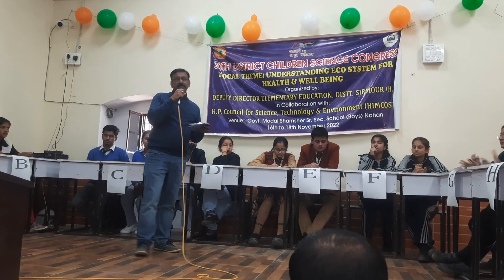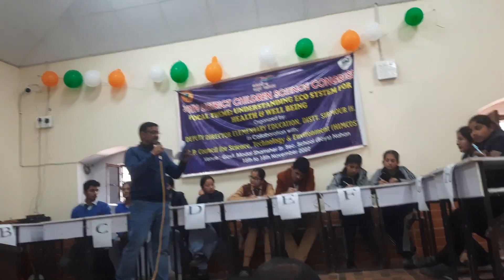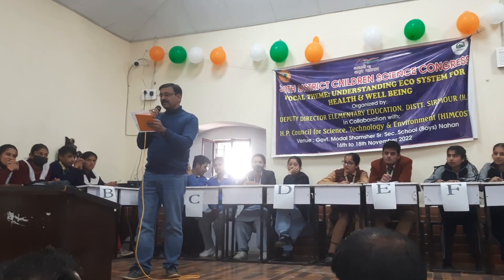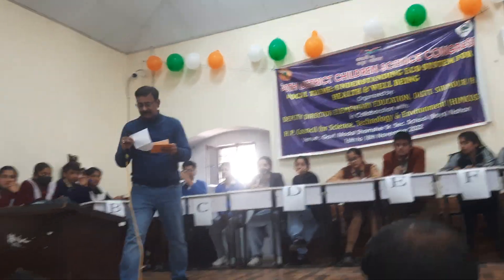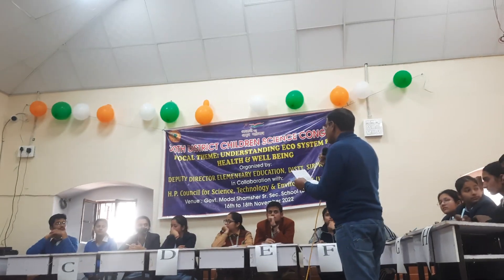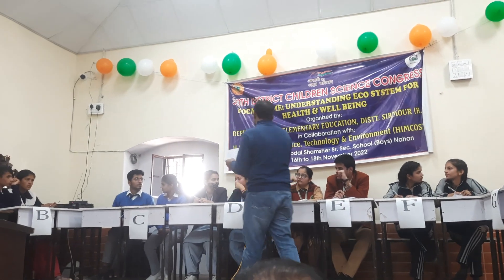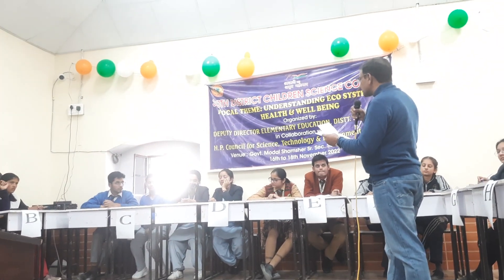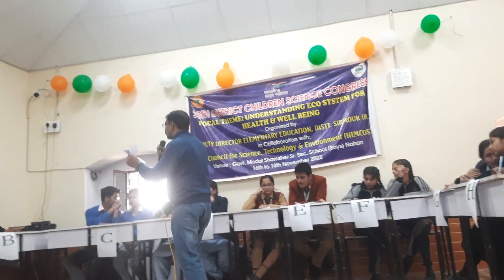chemistry round at CSC-2022 held on 16th November senior secondary level at shemsher fchool Nahan.